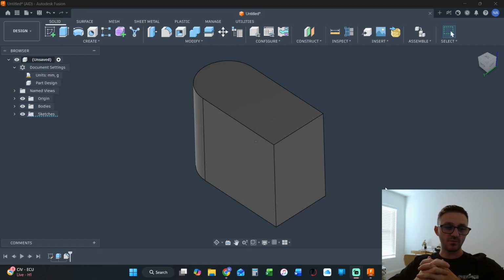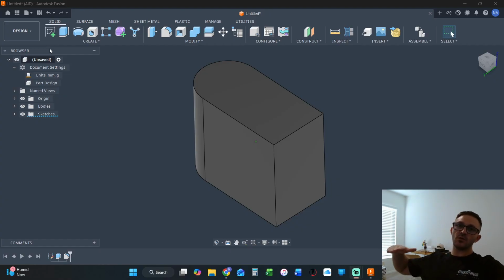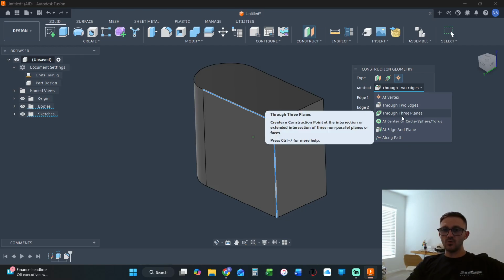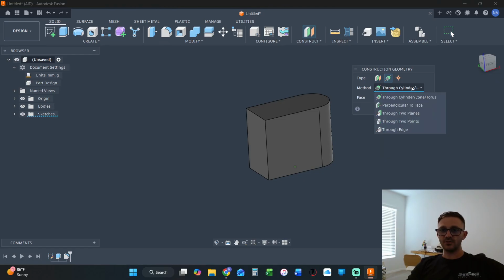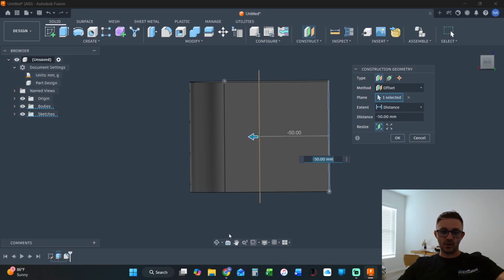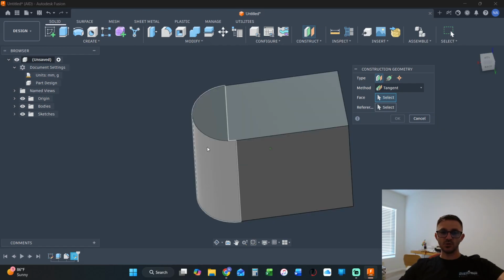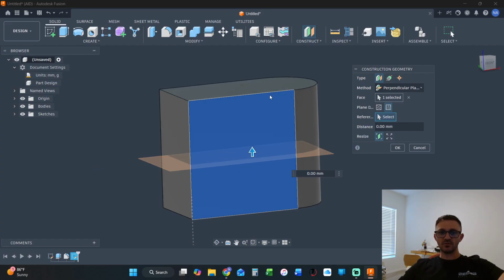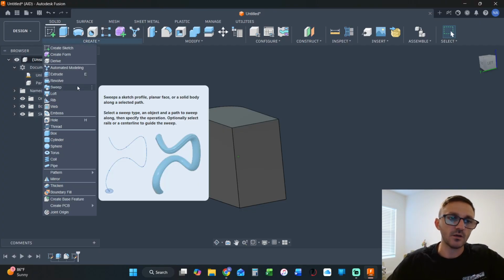CAD Part 6: Construction Geometry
Covering the basic geometric concepts of points, axes, and planes then demonstrating how to create them in Fusion 360 as construction geometry.